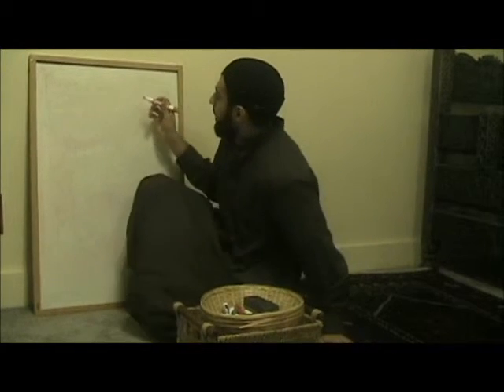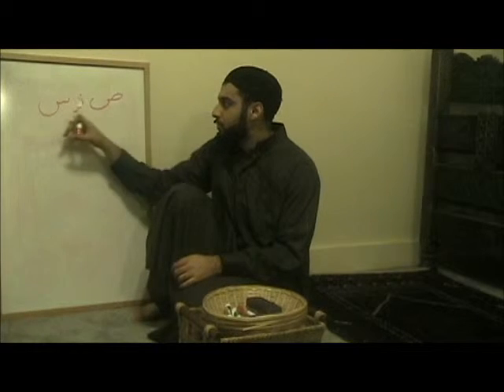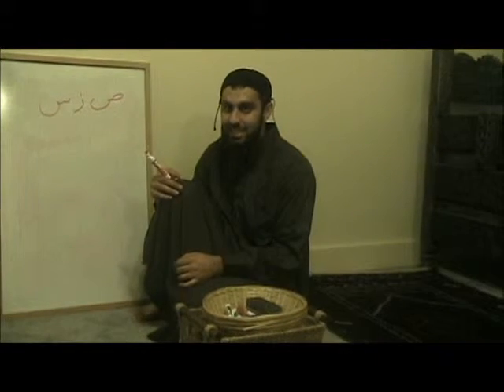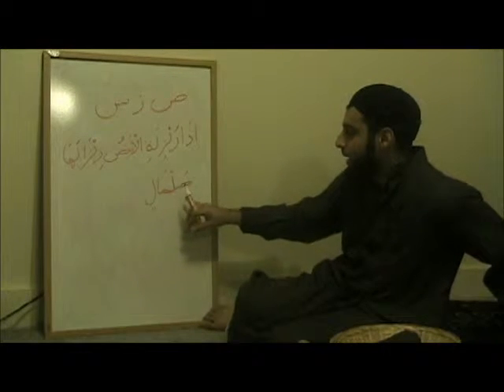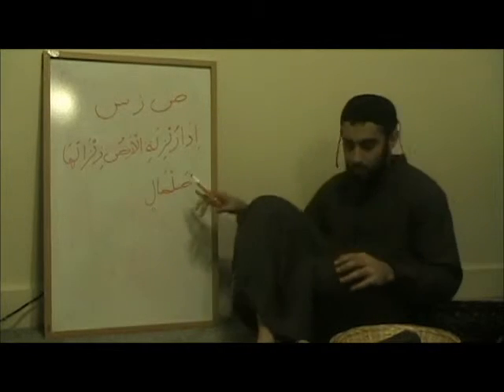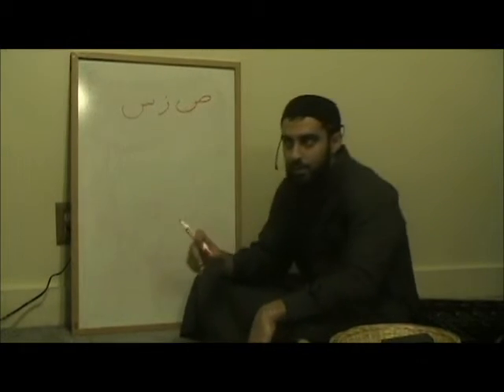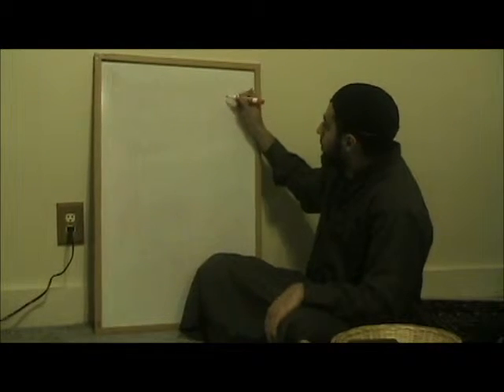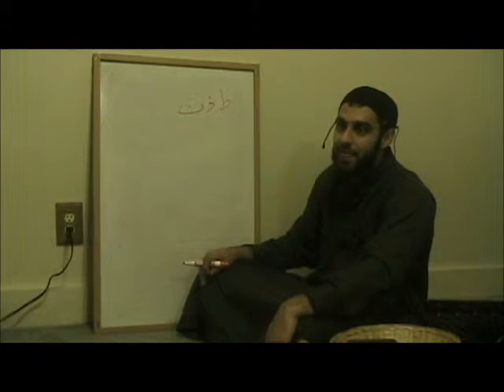Art of Tajweed 2of4 Qualities of the letters of الاستعلاء 'ELEVATION' خ ص ض غ ط ق ط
Art of Tajweed Hafidh Yaser Ali, in this lesson he covers Tip of the tongue Letters ص ز س
Qualities of the letters of الاستعلاء 'ELEVATION' خ ص ض غ ط ق ط
(خص ضغط قط)